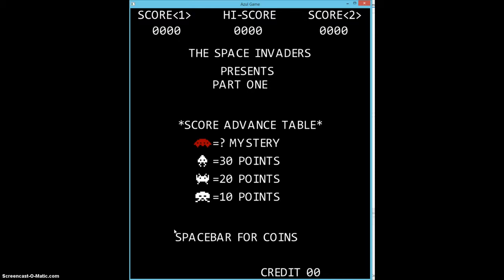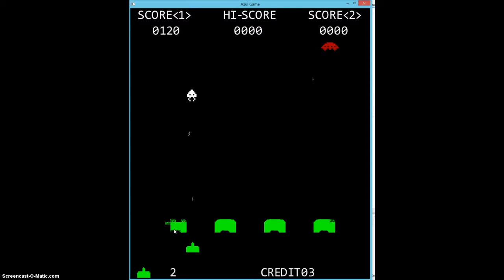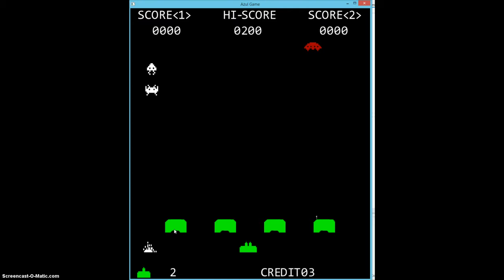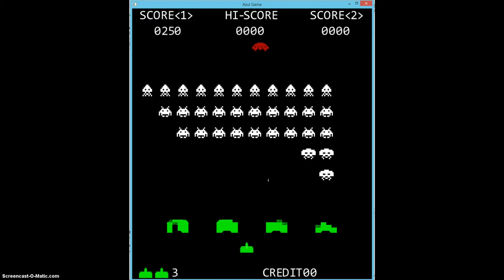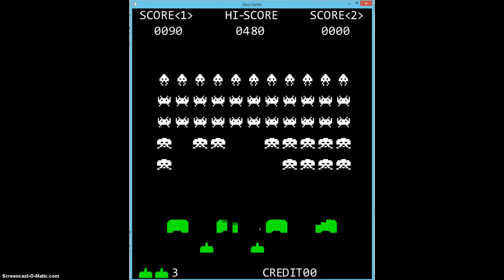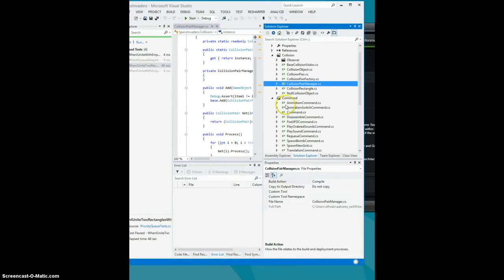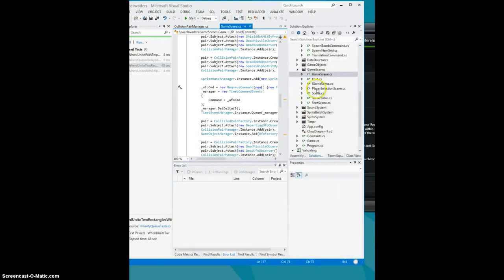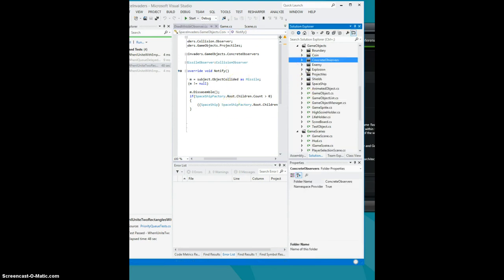Game Architecture Final Milestone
We created space invaders